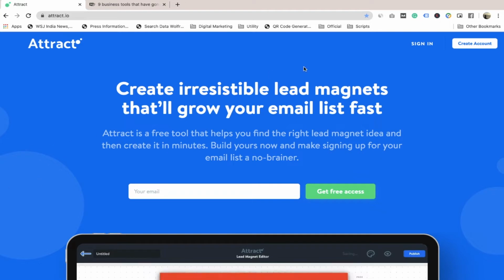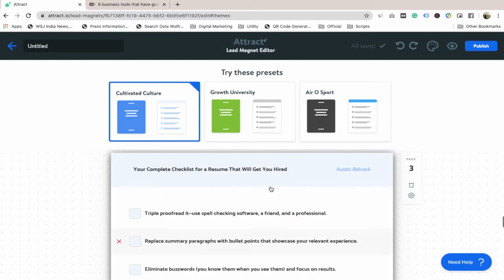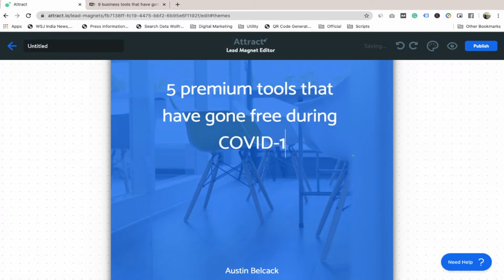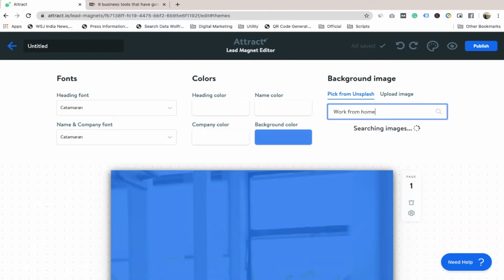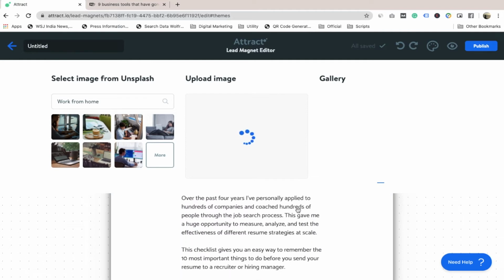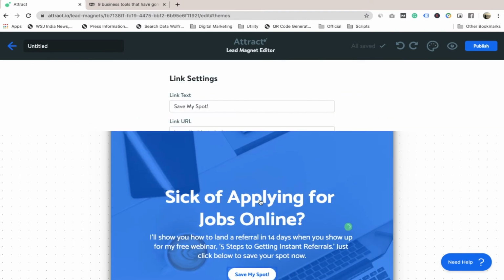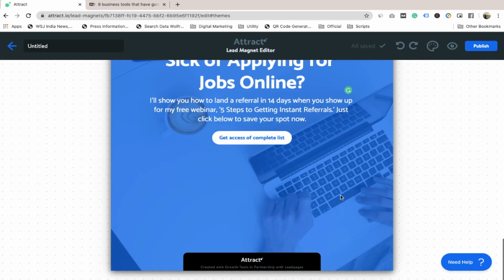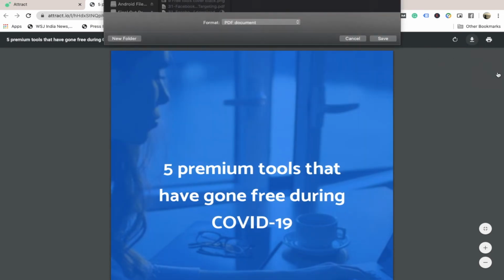How to make an Ebook online | Learn the easiest way in 5 minutes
Do you want to create a lead magnet quickly to attract customers? Or have you been looking for free templates to create an ebook?

 Well, I have got you covered in this video.

Learn how you can create an ebook with this tool that too within a few minutes.

Useful for: Marketers, Students, corporate employees, or in nutshell for anyone whosoever wants to create an attractive E-book on any subject.

By the way, this is the 6th video in the last 6 days, I have created under Lockdown Challenge, In the previous five videos I have covered the following tools:

Just in case we haven't crossed paths before, I am Divyanshu Dubey, a Digital Marketing Trainer & Consultant by profession. I am currently working for an Indian MNC.